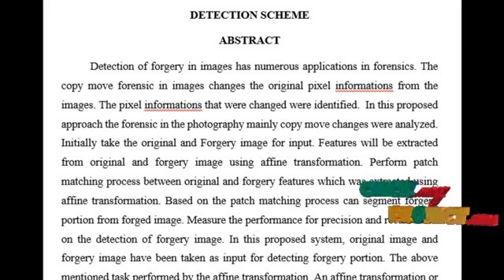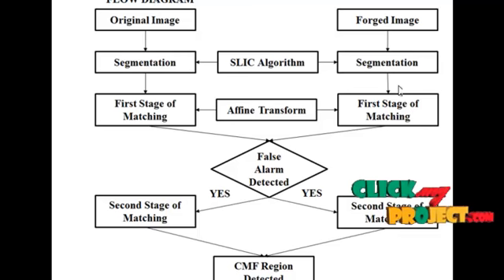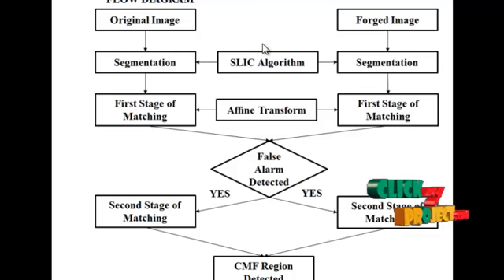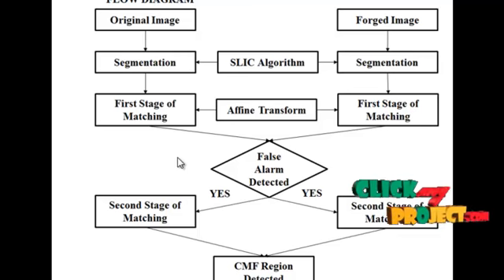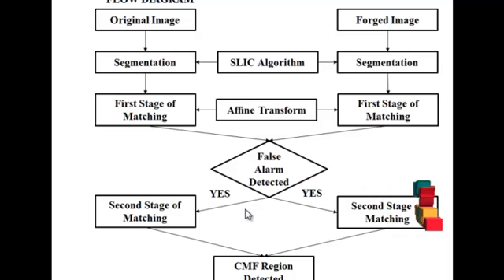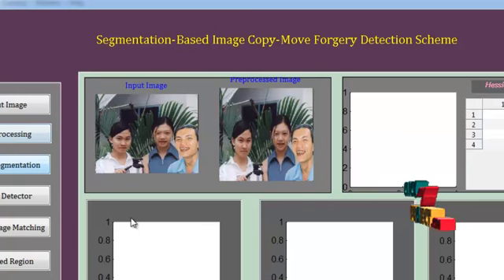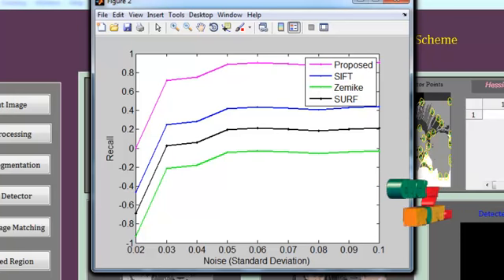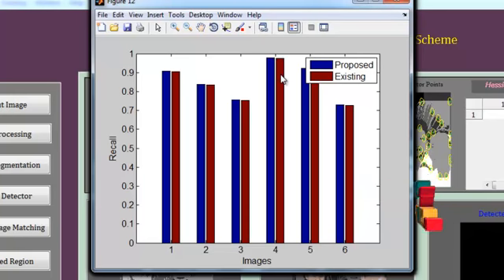Segmentation-Based Image Copy-Move Forgery Detection Scheme | Final Year Projects 2016